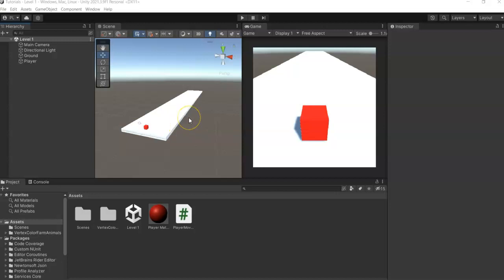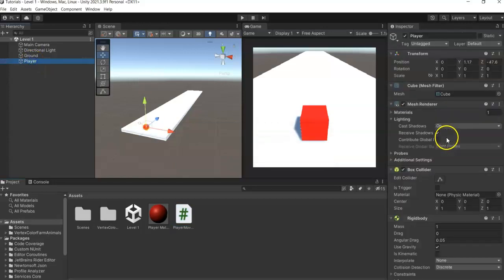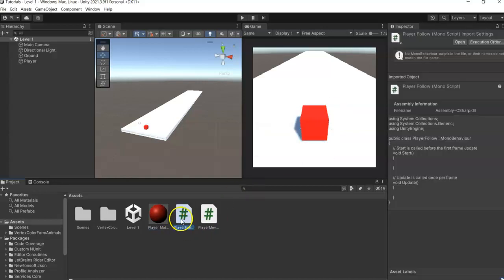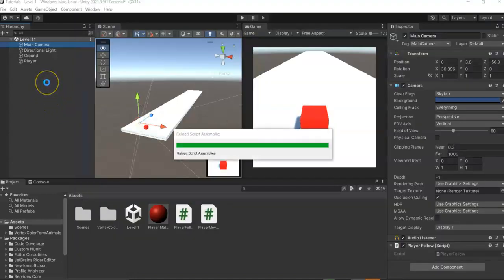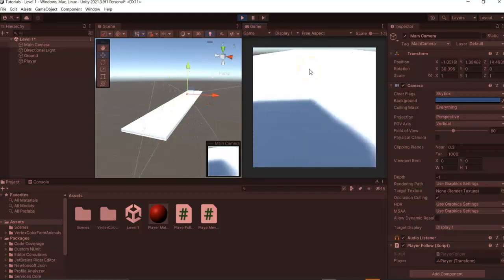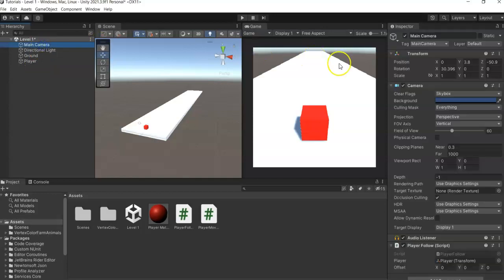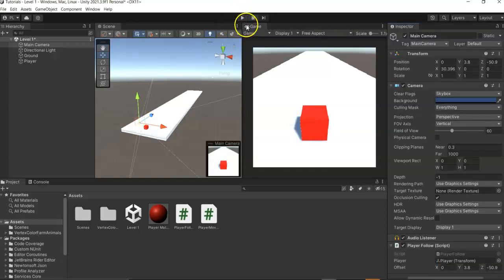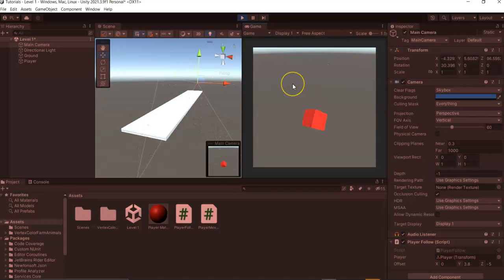How to create a mini-game in Unity (Part 6)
In this video, I will teach you how to create a mini-game in Unity.